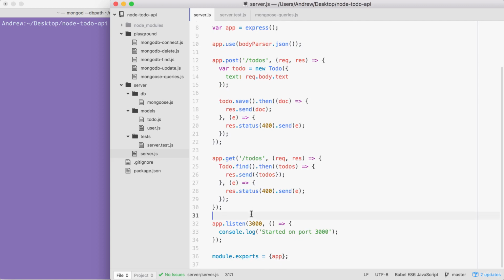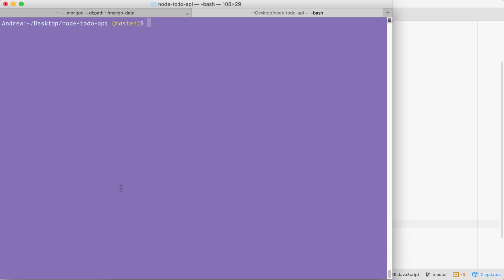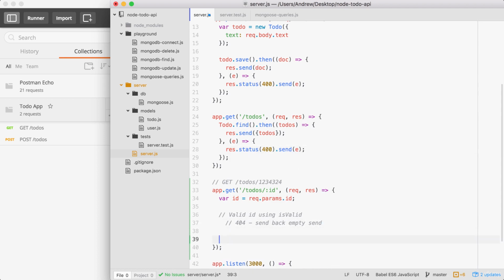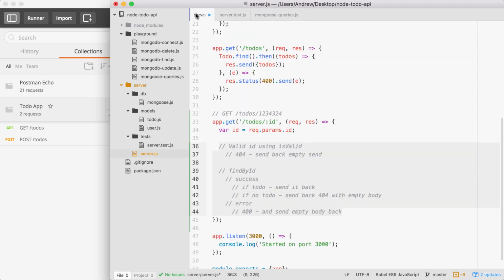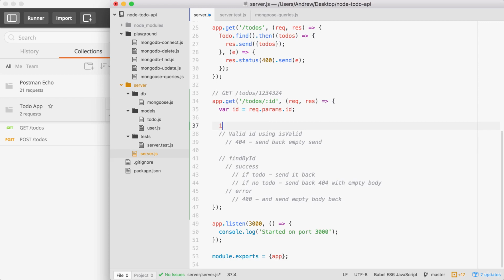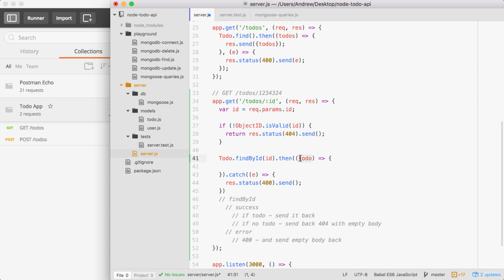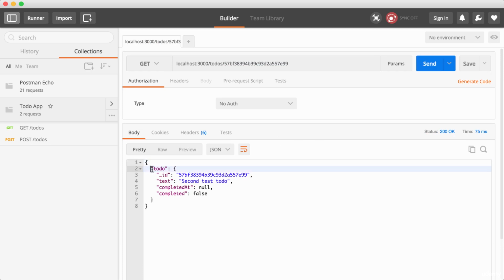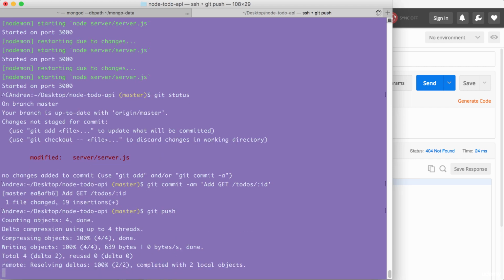078 Getting an Individual Resource GET todosid